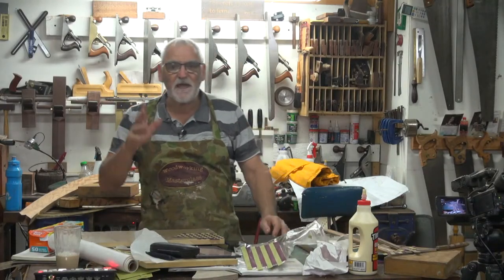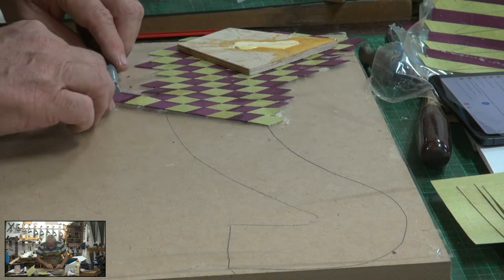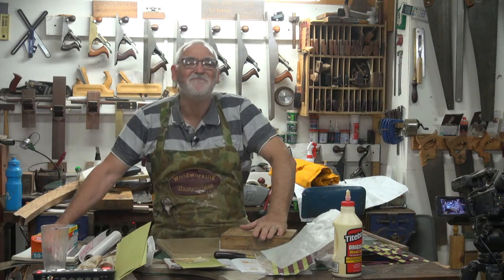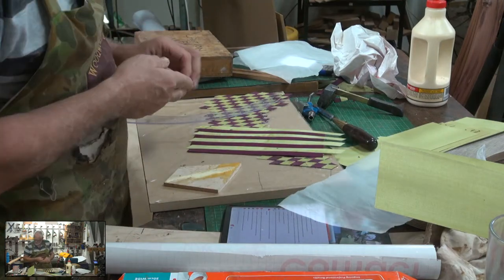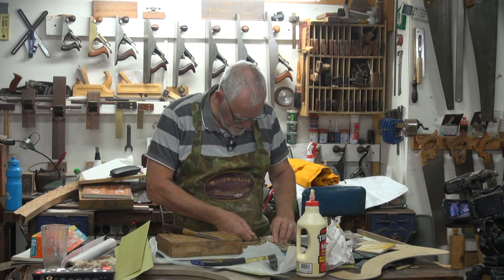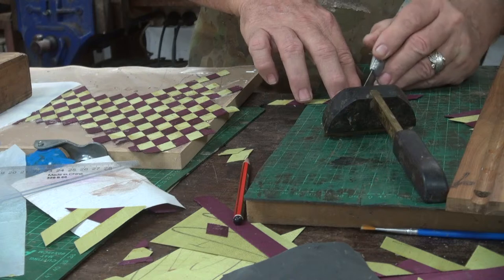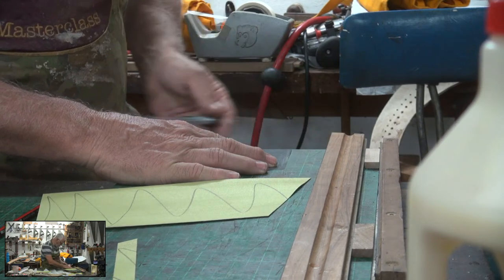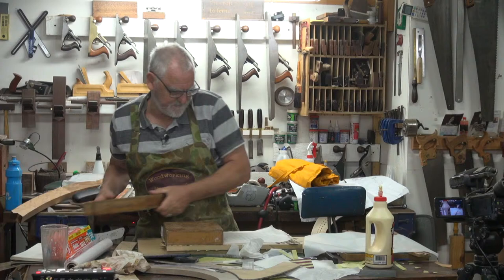Parquetry diamond pattern for Harlequin Harp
Had this idea on the last stream and it wouldn't let me rest . Thought I 'd get it underway. Have no clue how to finish it off but that is a problem for another day. Today is getting the design cut and done. As always easily distracted if you want to see something different or have some questions requiring an explanation. Cheers Steve